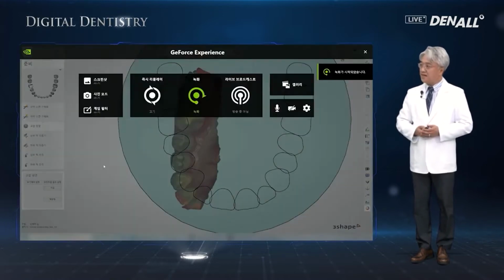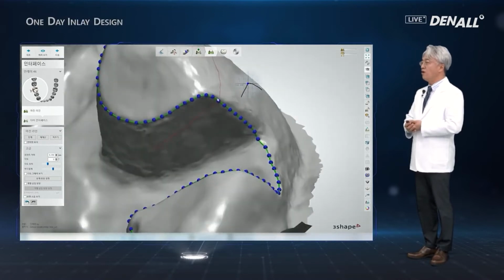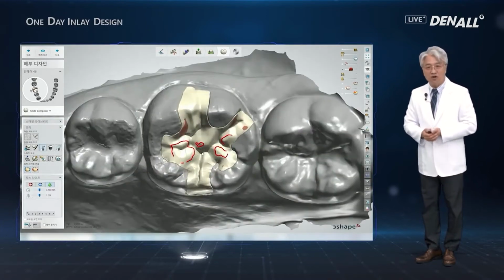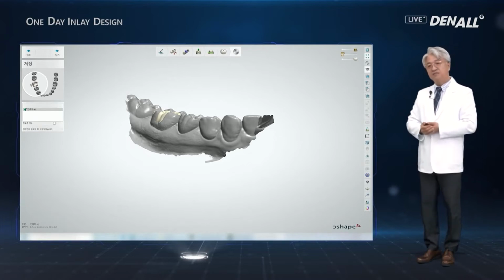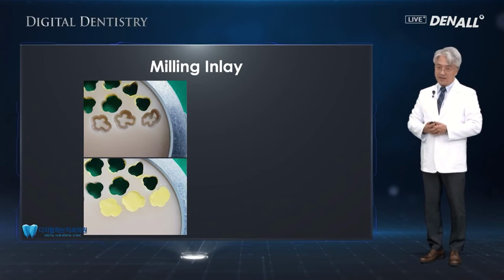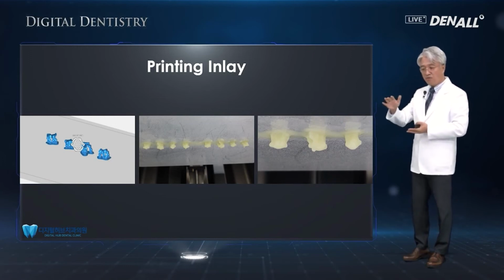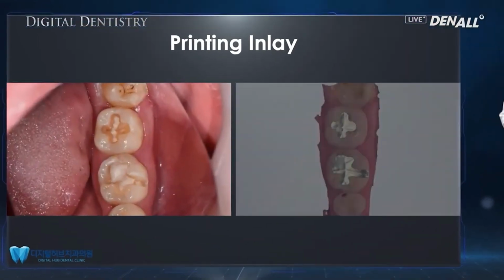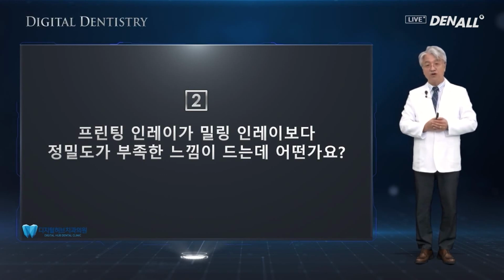[DIGITAL DENTISTRY] One Day Inlay Design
1) Inlay Preparation & Scan [00:46]
2) Inlay Design [02:38]
3) Milling Inlay [15:39]
4) Printing Inlay [20:50]
5) Q&A [27:25]